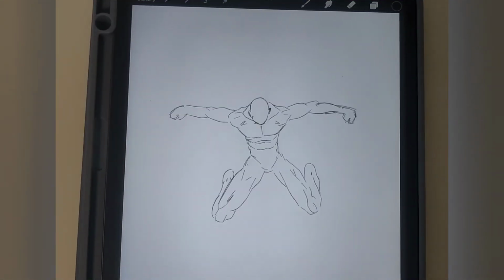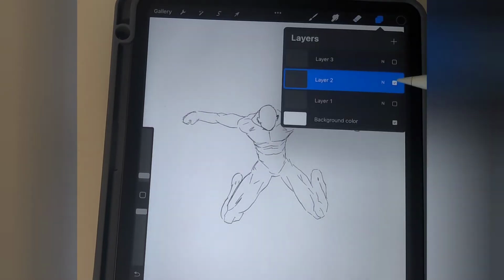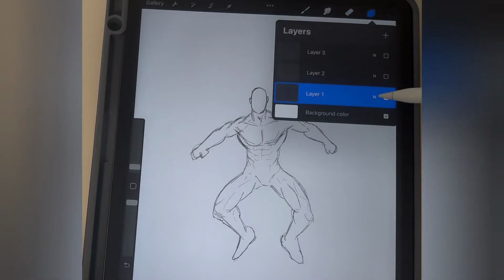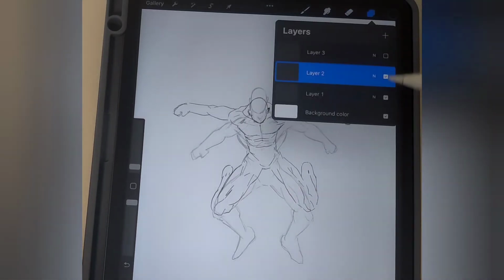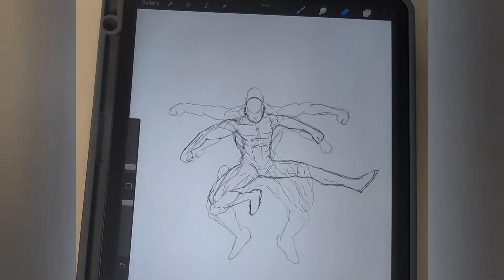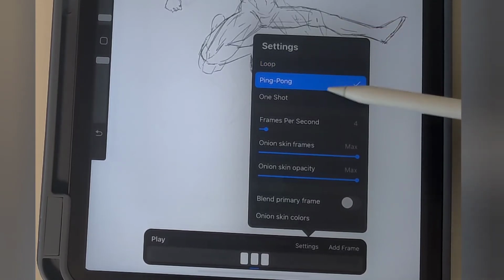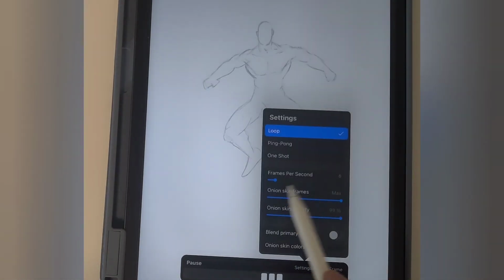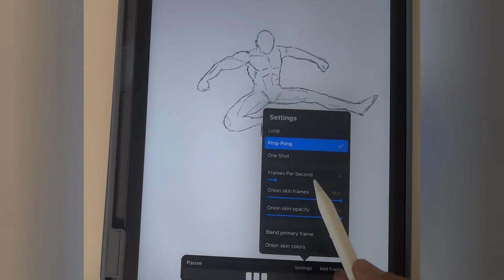How to create an Animated NFT on Procreate (iPad pro) - No Coding and No other programs needed!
What's up gang!! In this short 5 minutes video, I'm going to show you how to use the 'animation assist" feature in pro create using the iPad pro. You can use this tutorial to give you some quick instructions on how to create an Animated NFT which you can mint on OpenSea or other minting sites! Let's go!!!

If you would like to learn how to draw human anatomy in an accurate and easy to learn way, please visit my friend, Brian Proctor's channel. He also has a book on Amazon "Action Pose Positions 360"

New drawing tutorials will be uploaded every week! 👍👏😀 All will be easy, step by step tutorials.